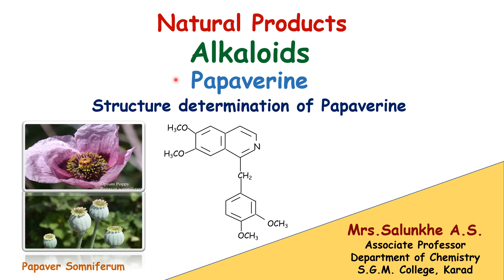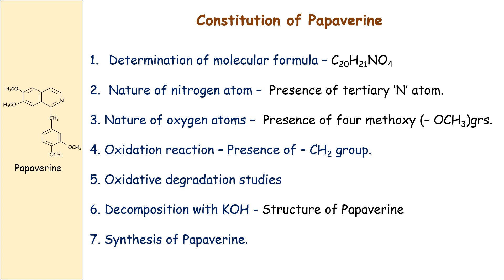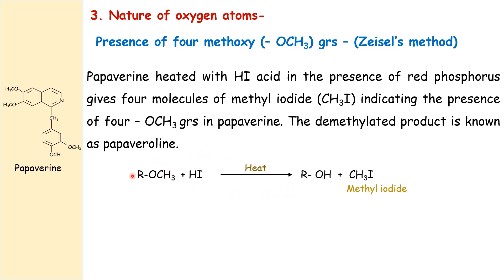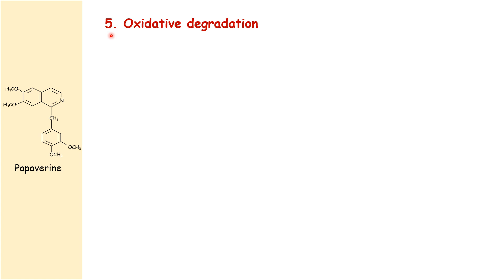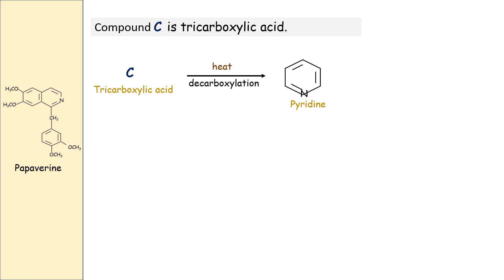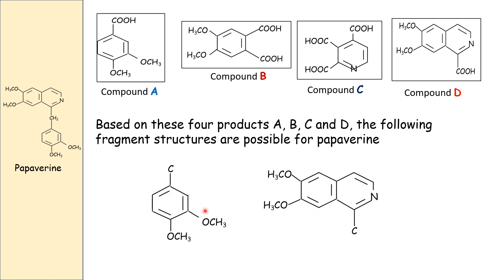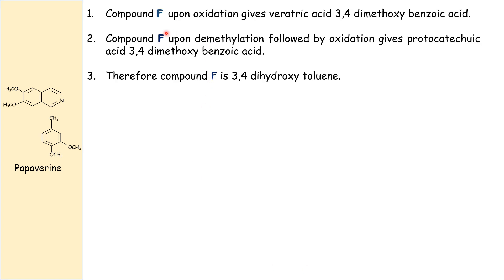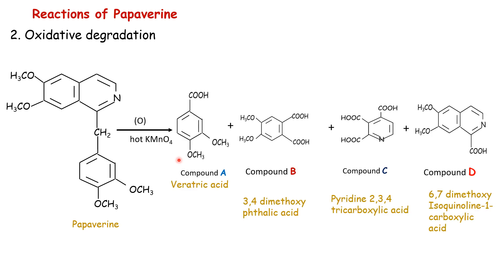Natural products: Structure determination of Papaverine alkaloids natural products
The analytical and synthetical evidences of papaverine were discussed in this video.